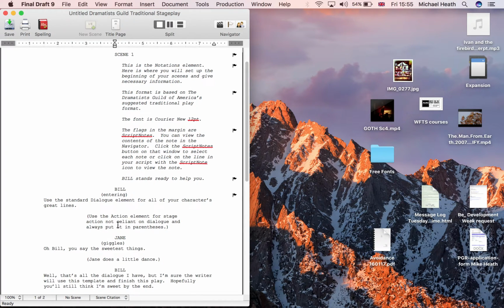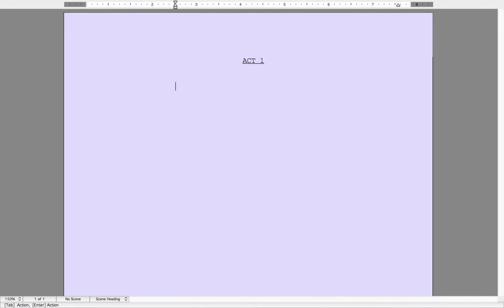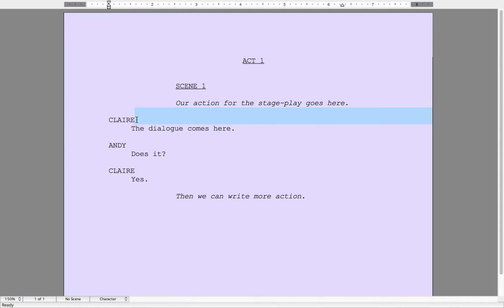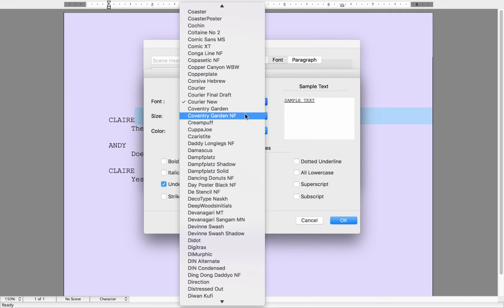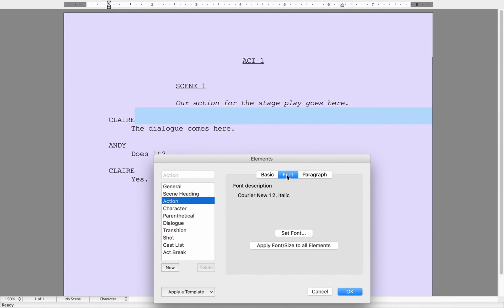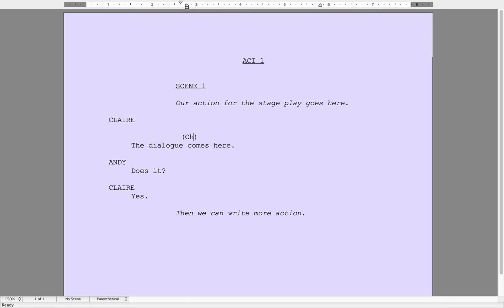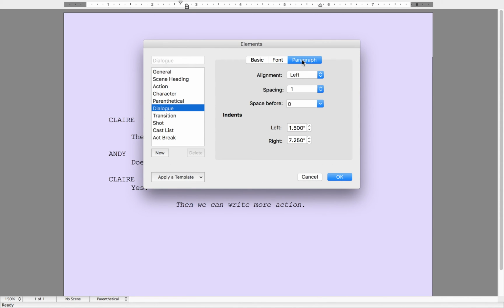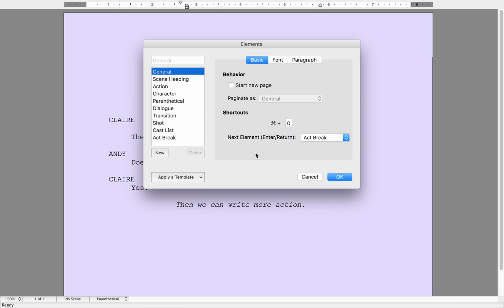Creating a template in Final Draft 9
How to create a stage-play format (akin to Celtx) in Final Draft 9. Pretty simple to set up, then save it as a Final Draft document. Whenever you use it, duplicate it first, so that you have a blank document to work from and you don't adjust your template.

Listen to the WriteForTheStage Podcast, where we provide an in-depth exploration of the 3-Act Structure in series 1.
WriteForTheStage.co.uk/podcast